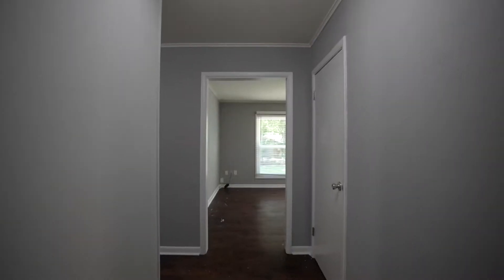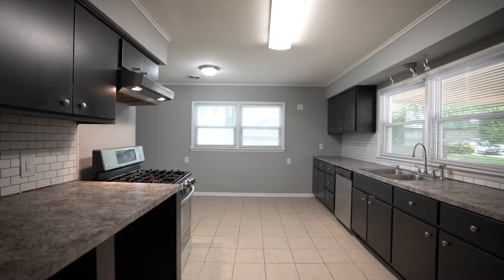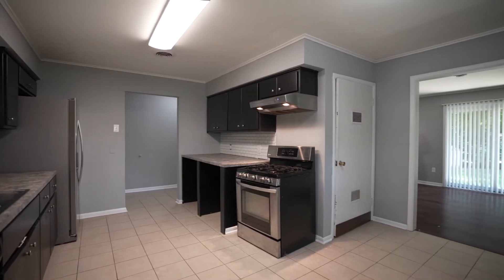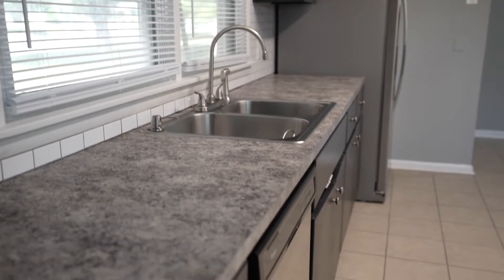117 Galway Street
117 Galway Street T
This is a fantastic 3 bed 2 bath conveniently located in
Valley View of North Little Rock near Burns Park.
Inside, you're welcomed with the large living & open
kitchen that highlights beautiful granite counters with a
sleek black cabinetry, plus great views over the
backyard.
Your Primary Suite has the sliding barn door to your walk-in shower. We're excited for you to come and see if it's yours!

117 Galway Street

Welcome home,

-Marshall Golleher